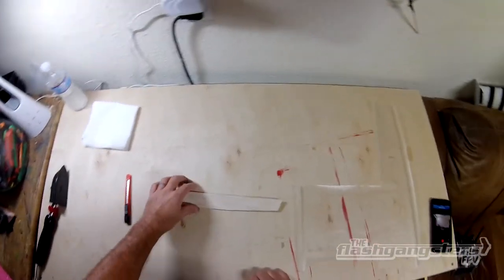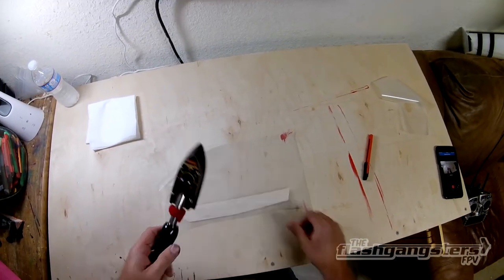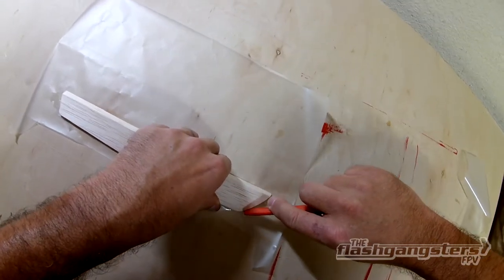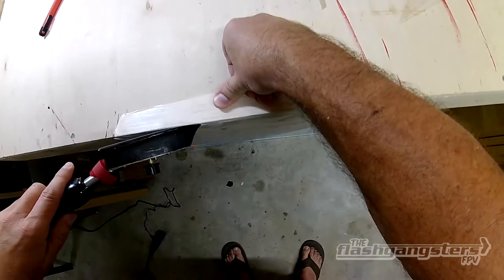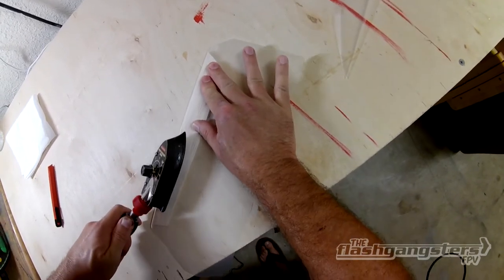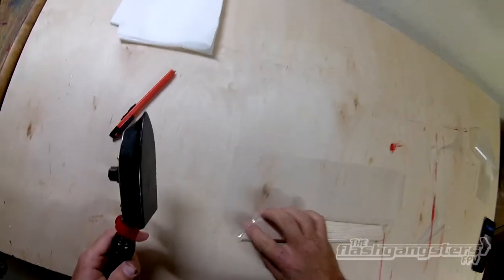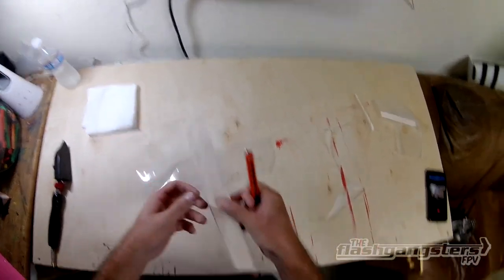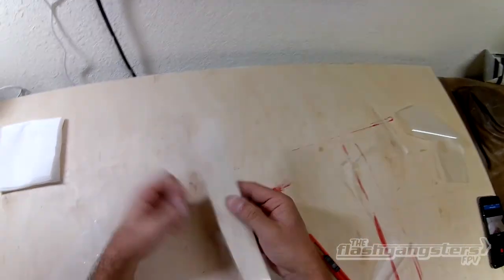Laminating How To - Simple Seamless Elevons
As always, there are a million ways to laminate elevons. This method is easy and gives awesome results.